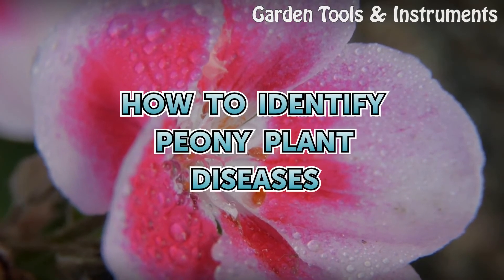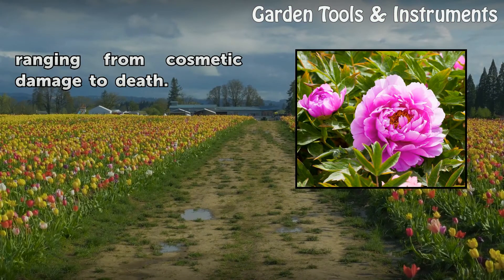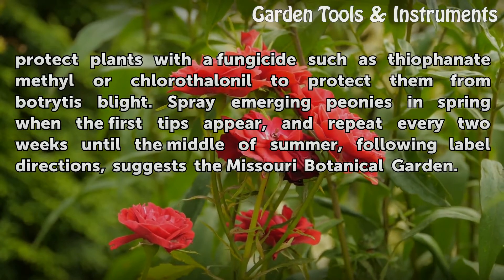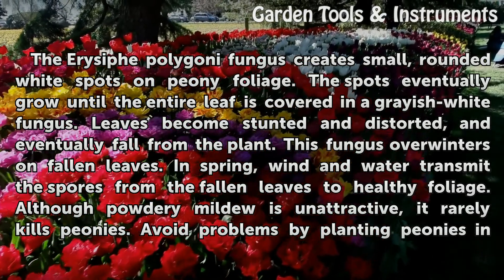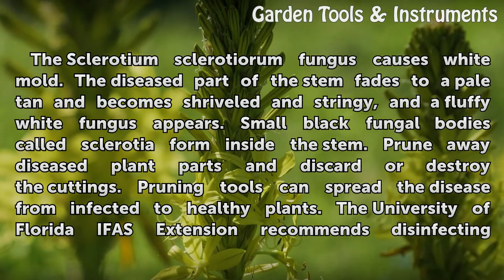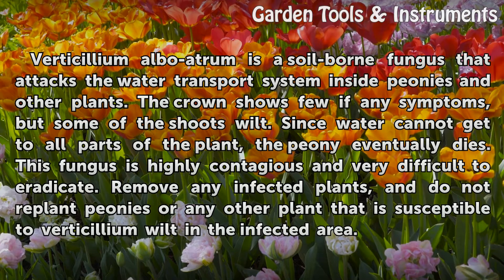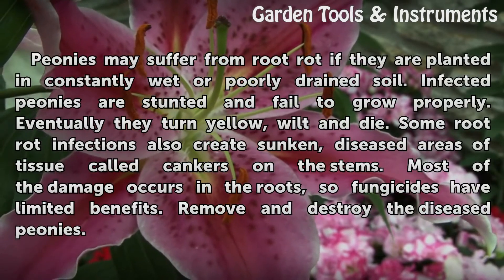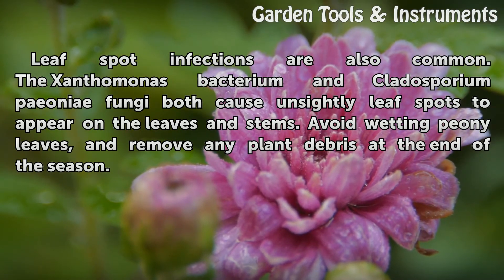How to Identify Peony Plant Diseases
How to Identify Peony Plant Diseases. Gardeners cultivate two forms of peonies. The tree peony, (Paeonia suffruticosa) which grows between 4 and 6 feet high, is hardy in U.S. Department of Agriculture plant hardiness zones 4 through 8. Herbaceous garden peonies (Paeonia officinalis) grow between 2 and 4 feet tall, and are hardy in USDA zones 8...

Table of contents How to Identify Peony Plant Diseases
Gray Mold: Botrytis Blight 00:52
Powdery Mildew 01:42
White Mold 02:28
Verticillium Wilt 03:10
Other Diseases 03:45